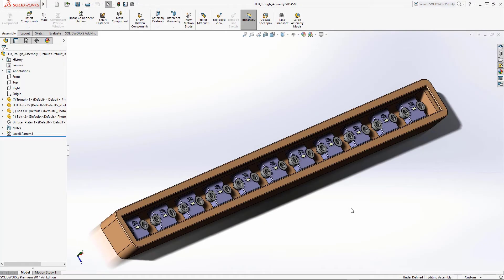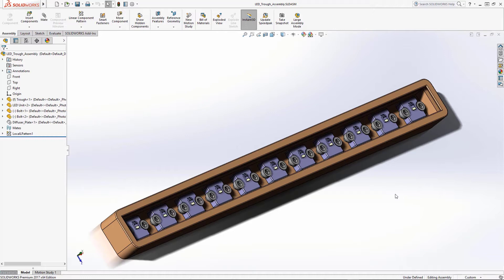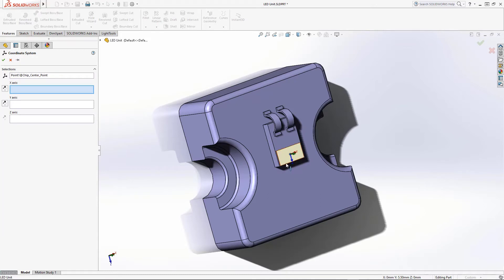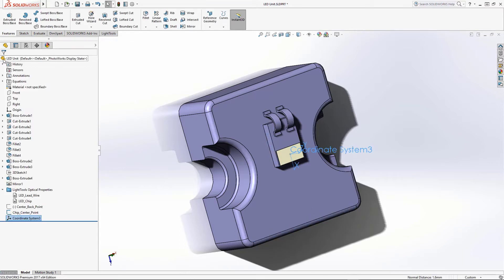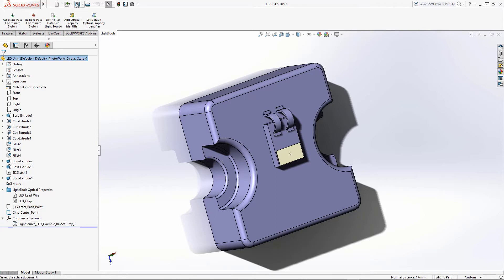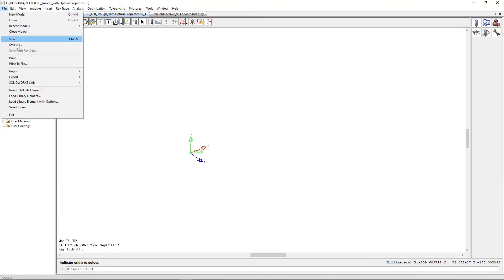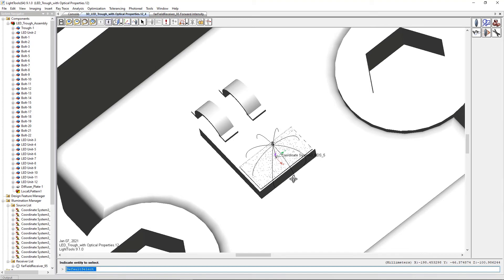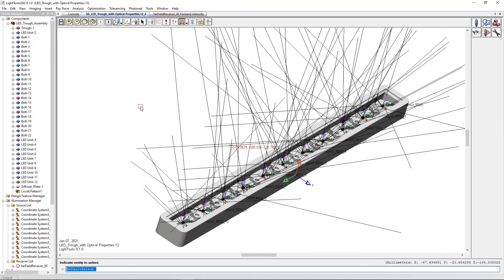Using Ray Data Sources with the LightTools SOLIDWORKS Link Module | Synopsys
A 5 minute tutorial on using ray data sources with the SOLIDWORKS Link Module (SLM) in Synopsys LightTools 9.1.